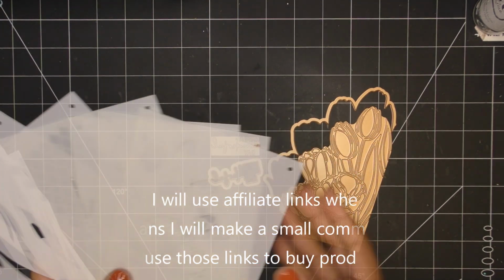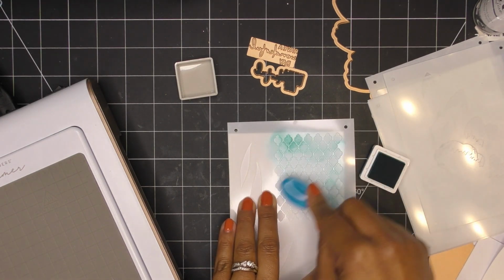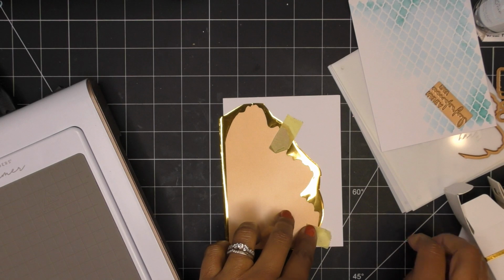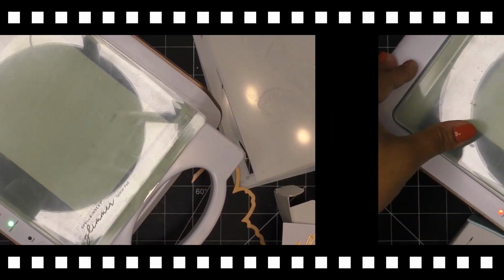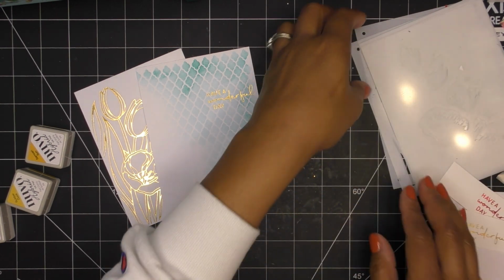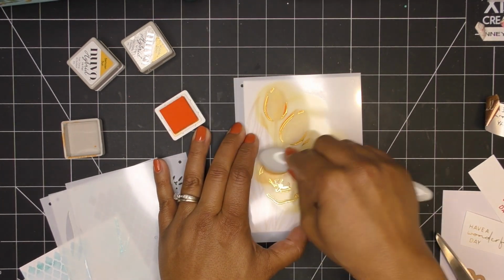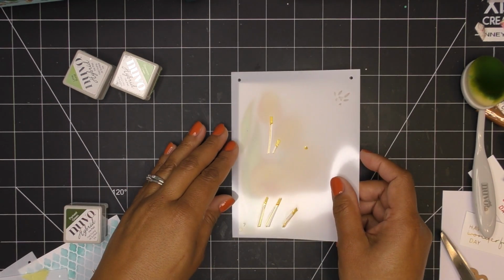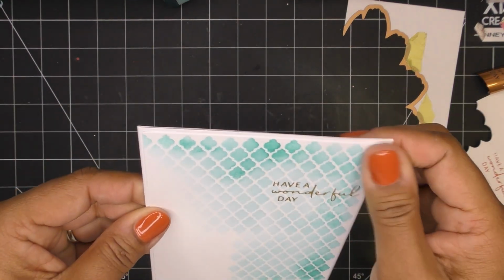Spellbinders Four Petal Collection: "Wonderful Tulips" Stencils & Hot Foil Plates Review Tutorial!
Mailing Address:
Vianney Luna
United States